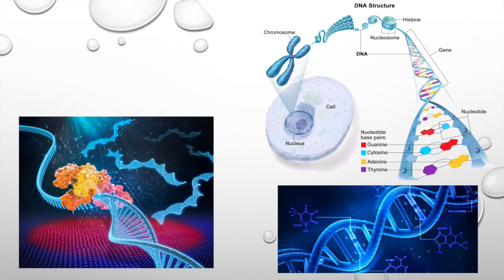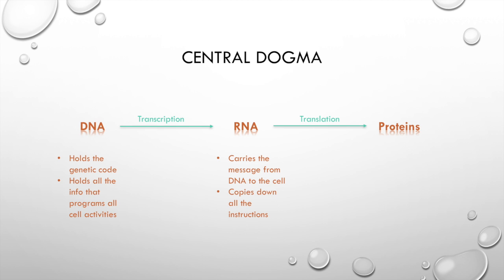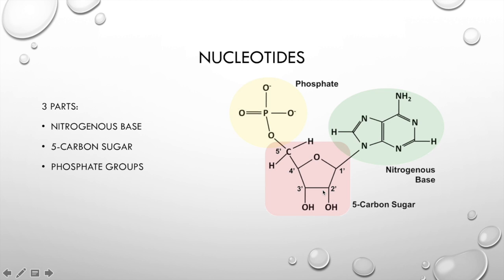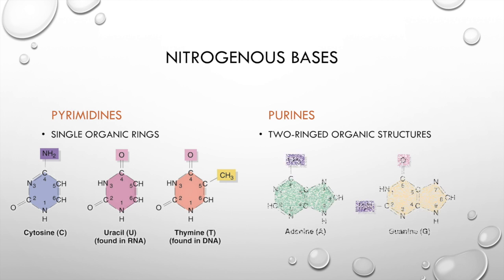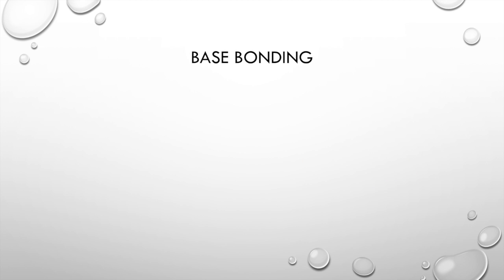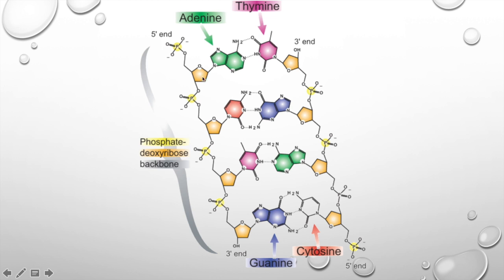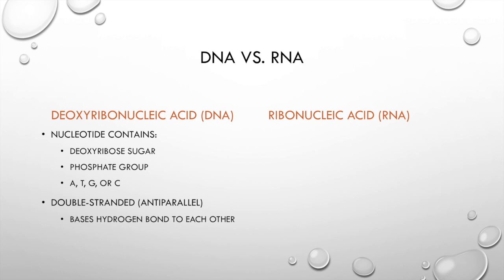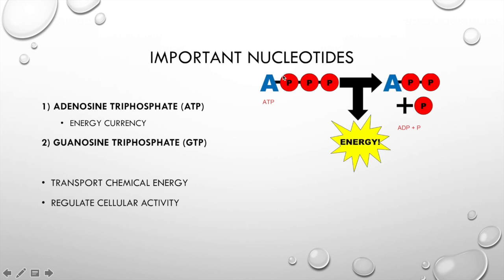Nucleic Acids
This video focuses on the last of the four macromolecules that is Nucleic Acids.